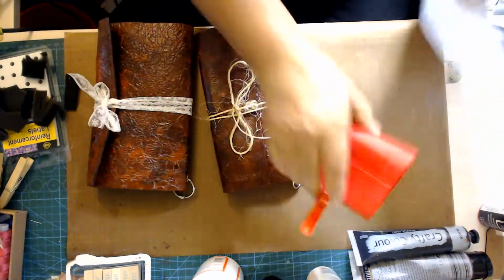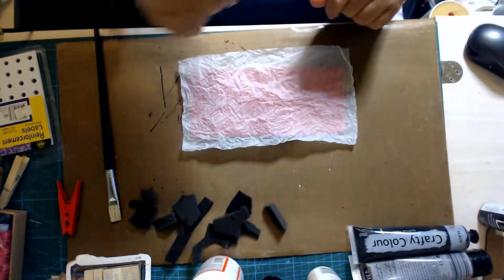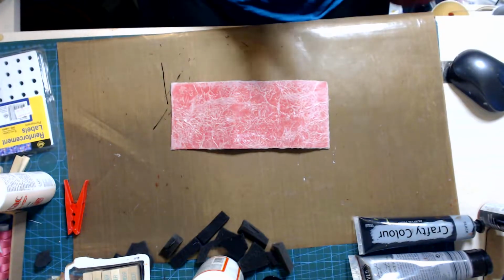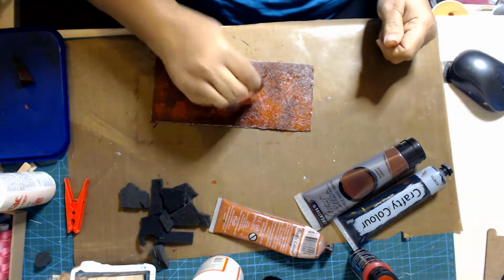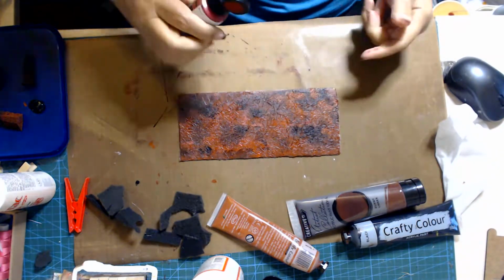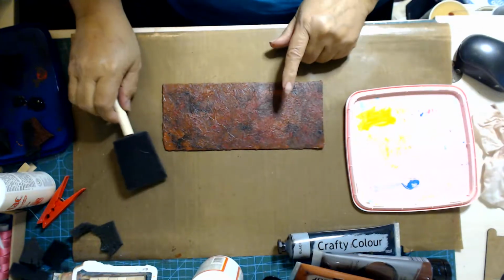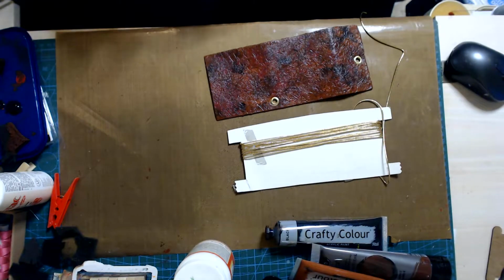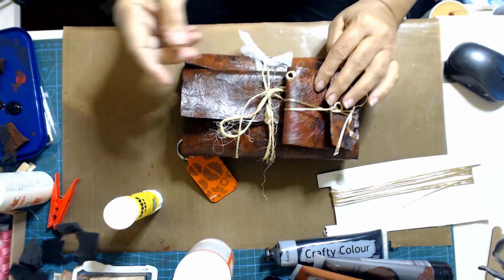Wallet/ Faux Leather